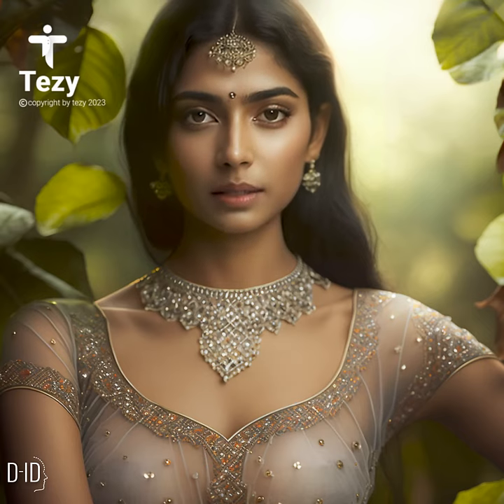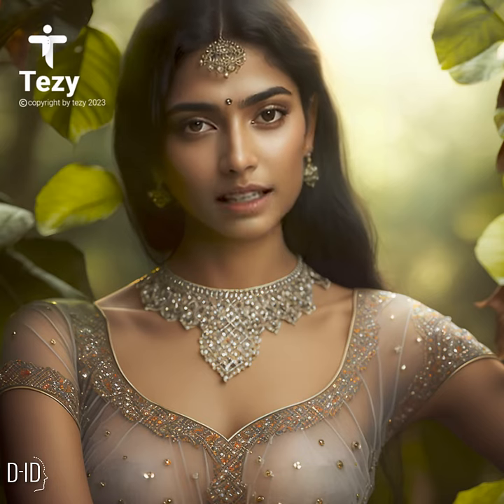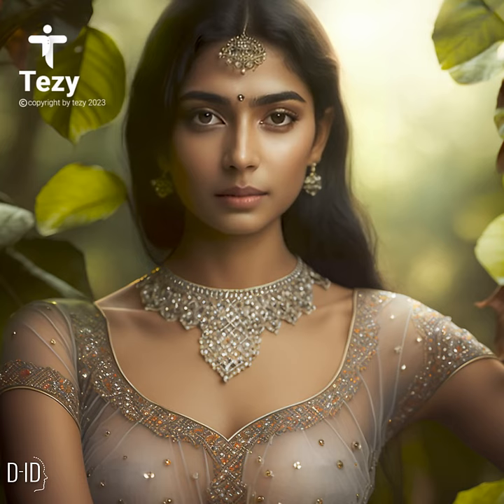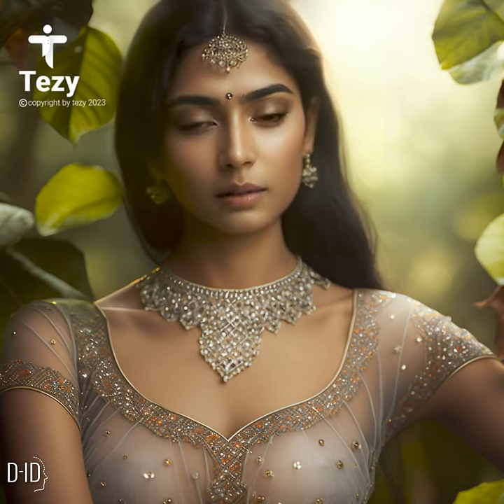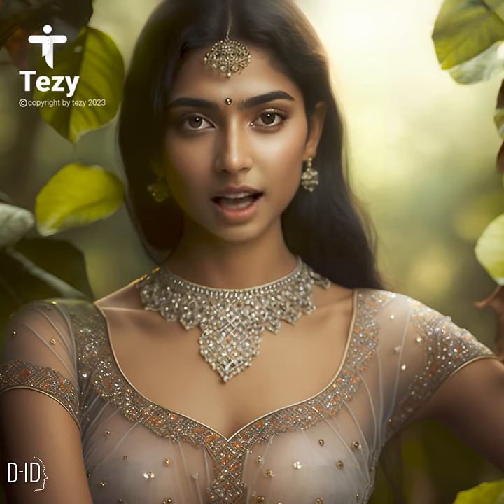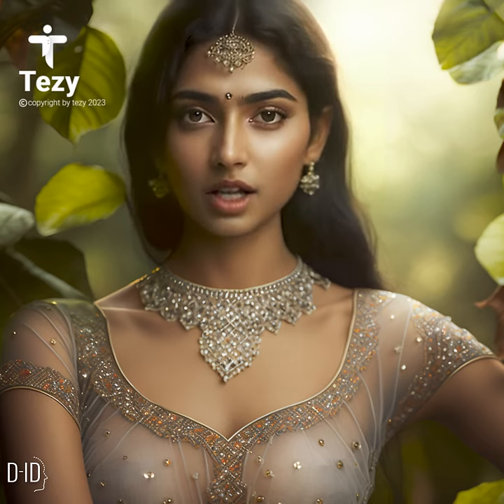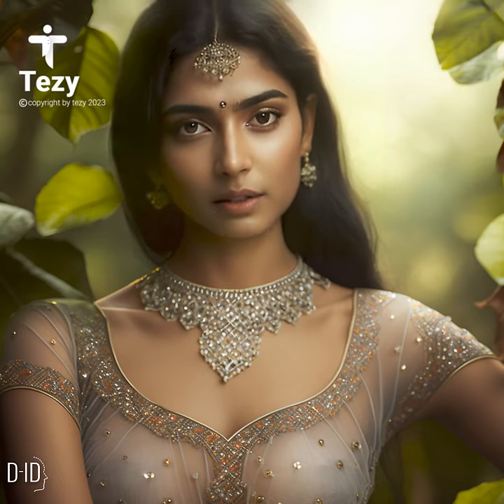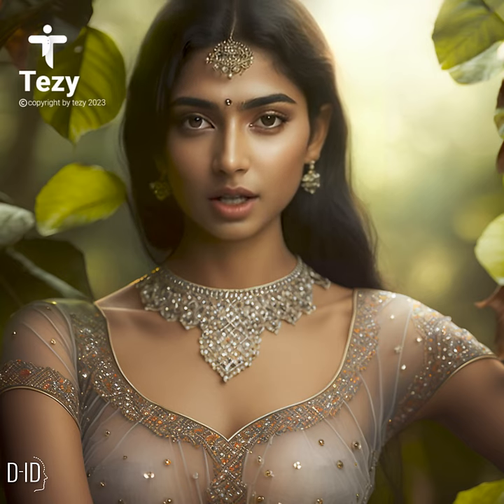The Sheer Blouse: A Classic Yet Trendy Wardrobe Essential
A sheer blouse is a versatile and elegant piece of clothing that can add a touch of sophistication to any outfit. Whether you're going for a formal or casual look, a sheer blouse can be dressed up or down to suit your style.

Readmore for this